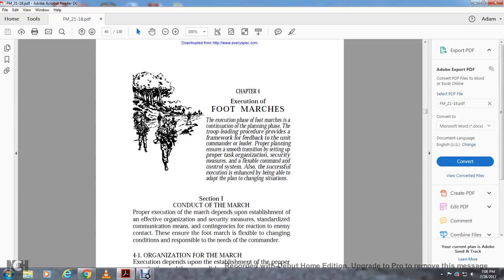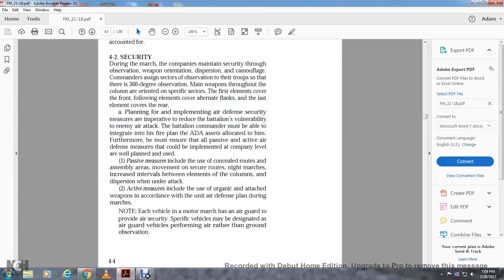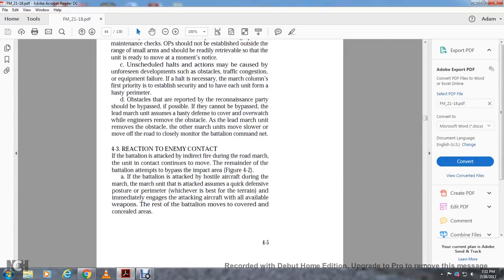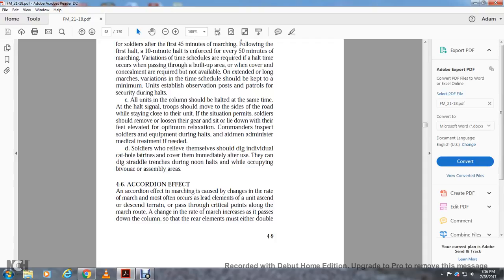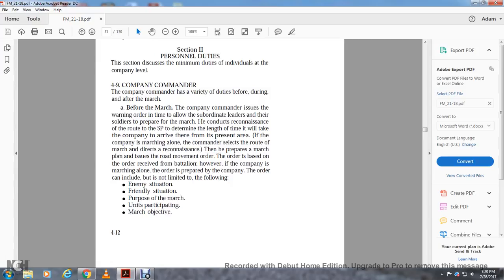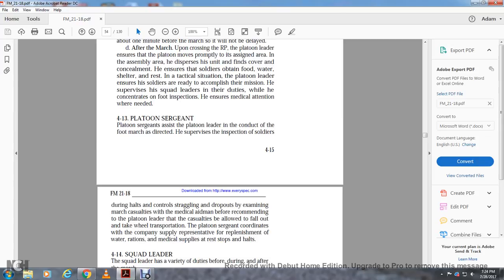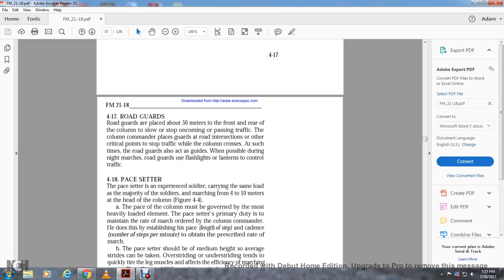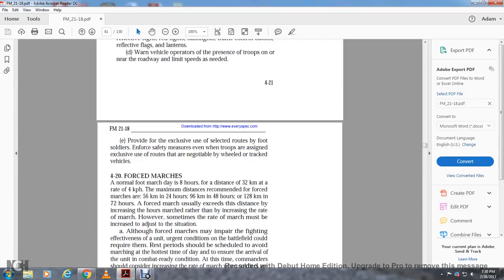FIELD MANUAL 21 28 FOOT MARCHES PART4